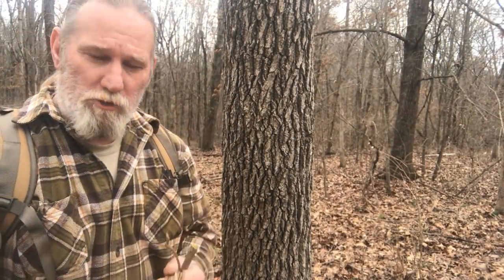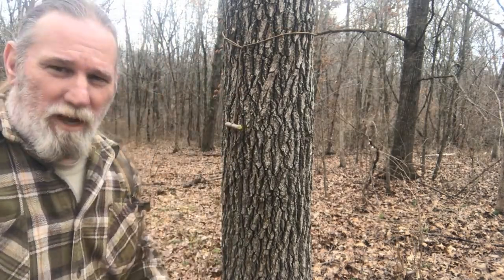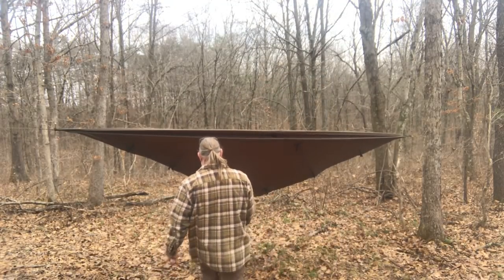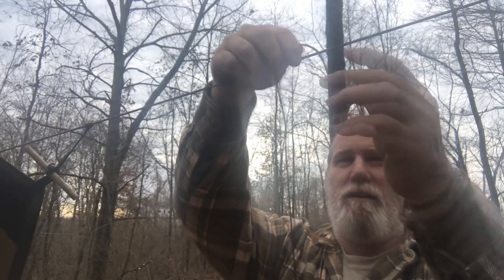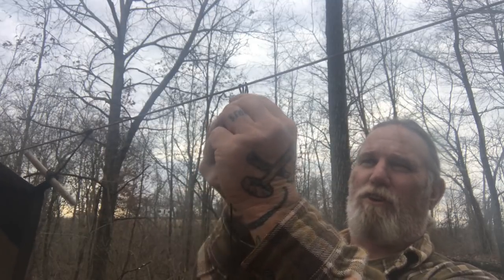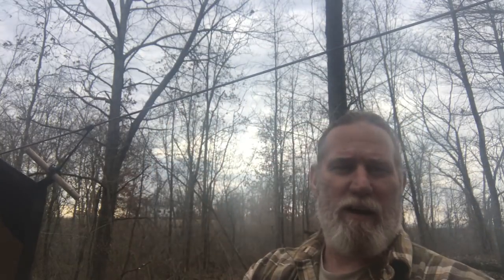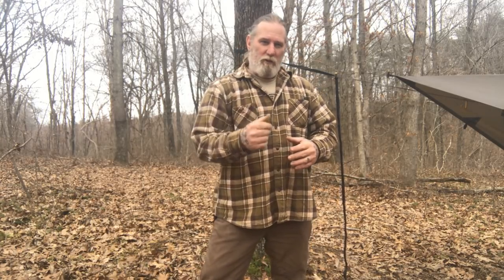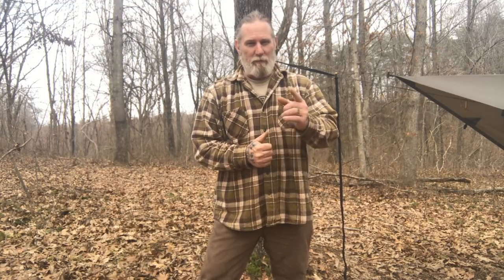The Versatile Marline Spike Hitch